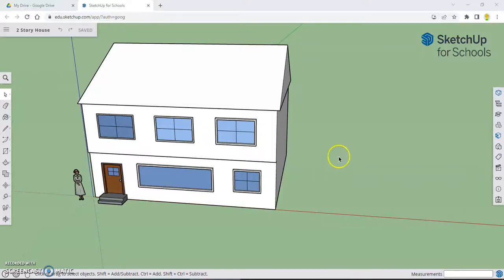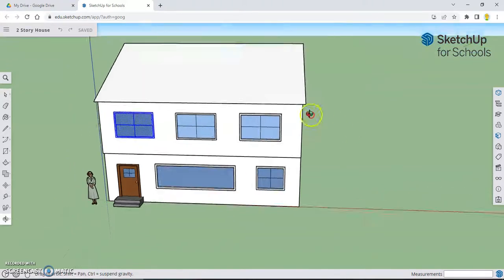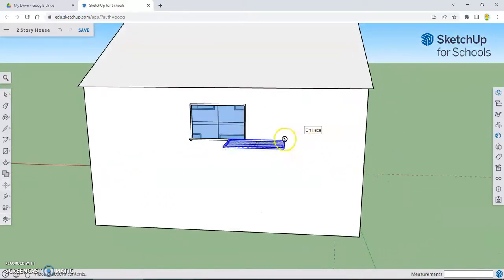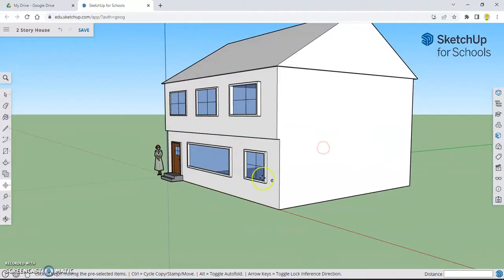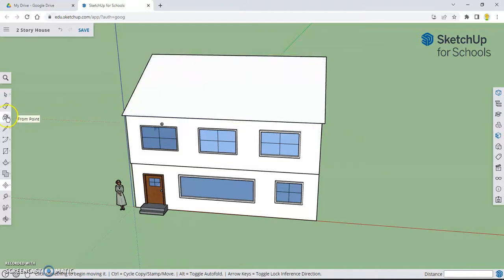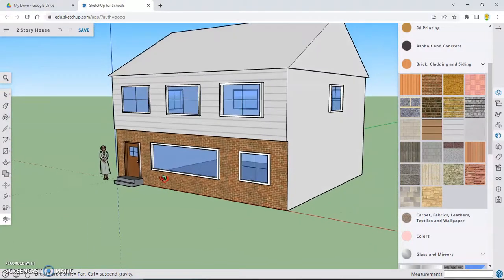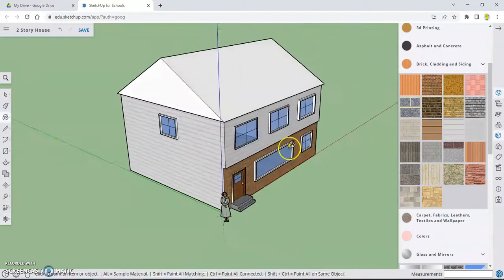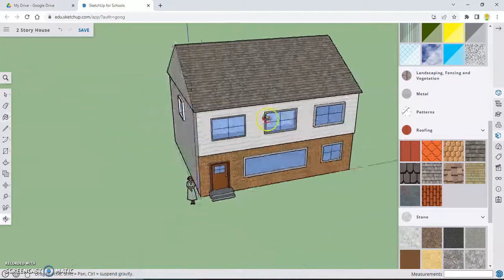SketchUp 2 story house part 7